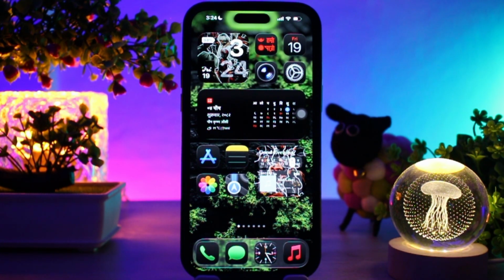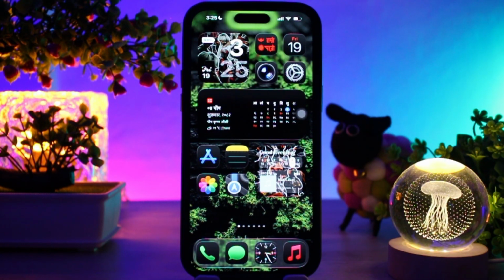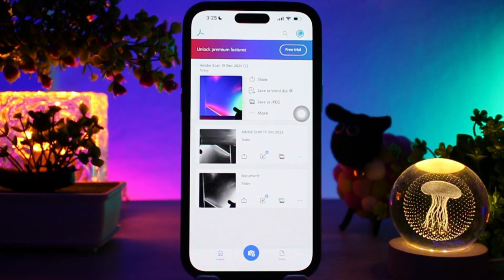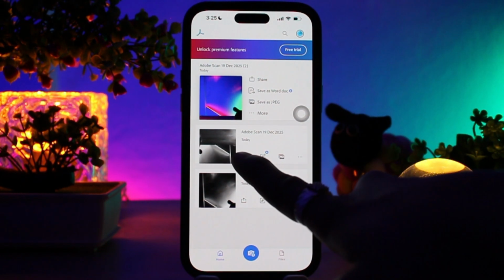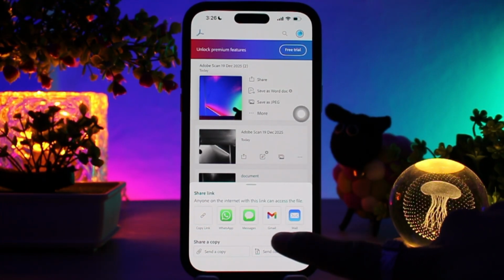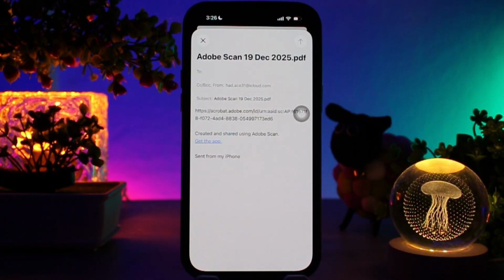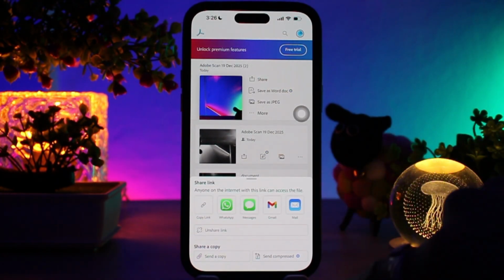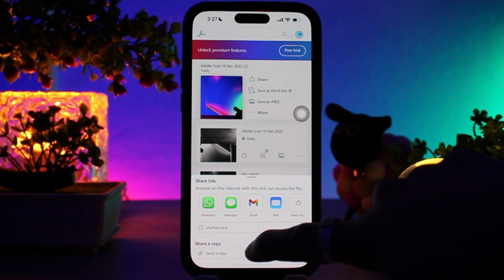Adobe Scan: Send Scanned Documents via Email or Cloud Storage - 2026